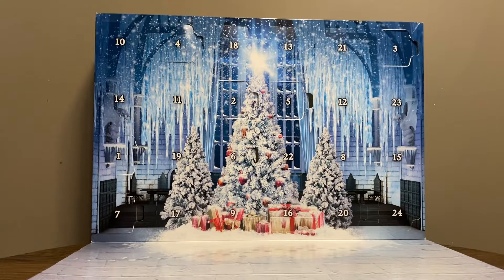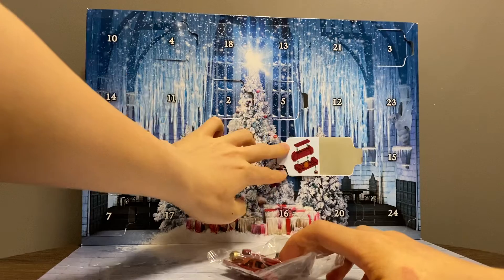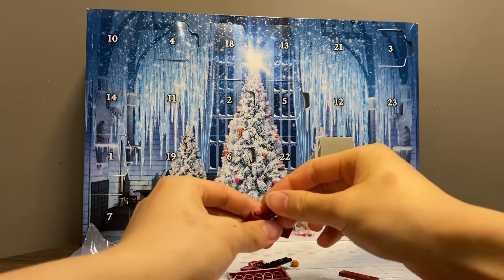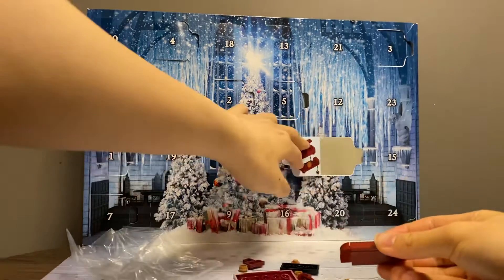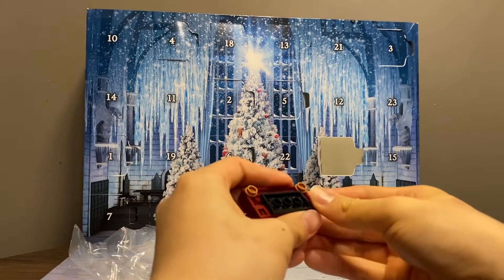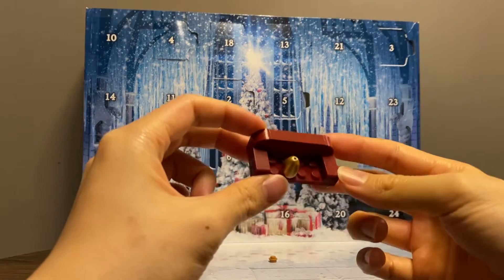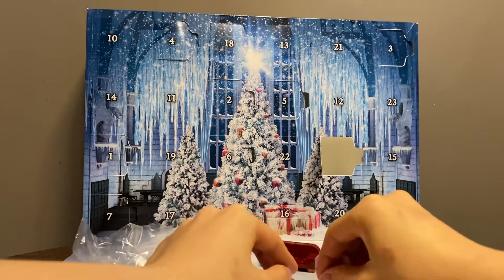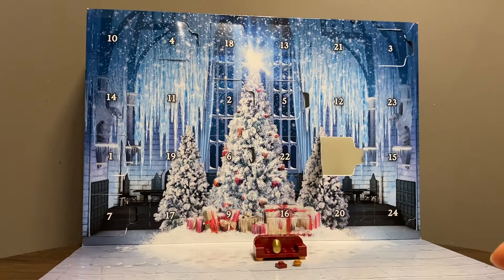[Day 8] LEGO Harry Potter Advent Calendar 2020 (75981) unboxing!